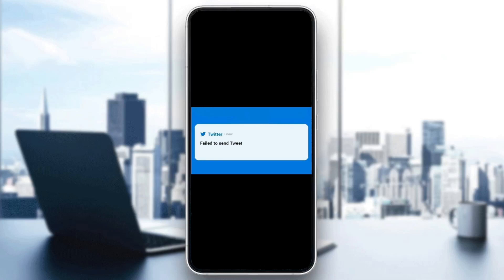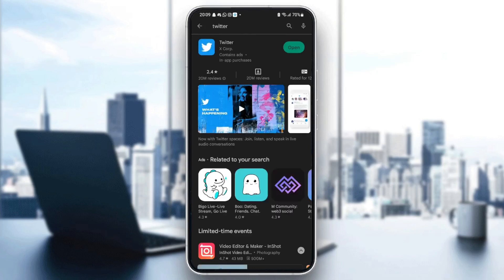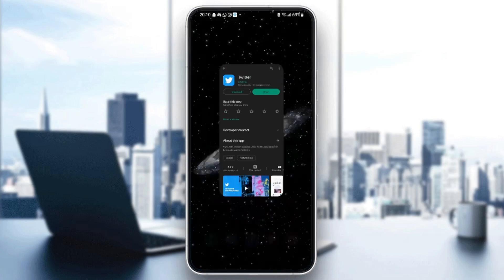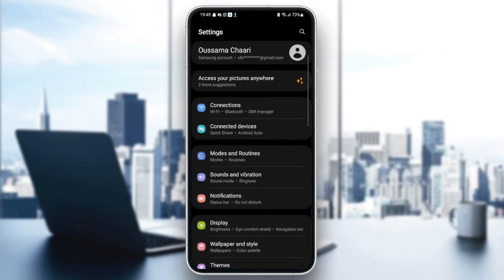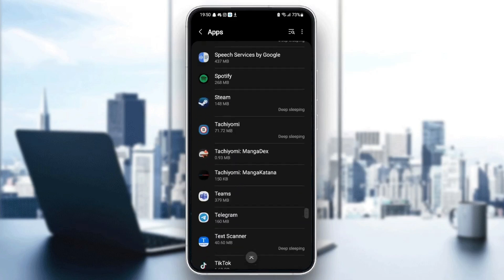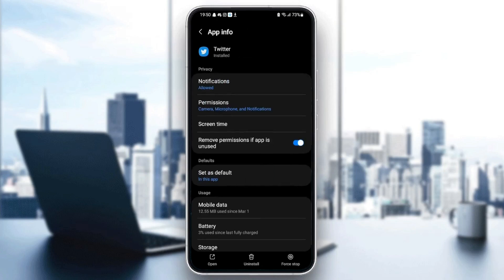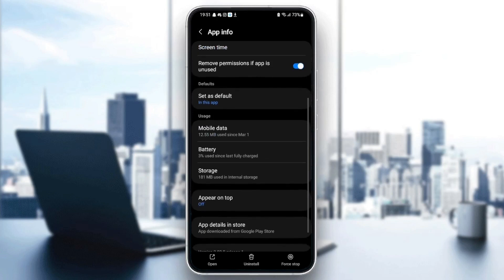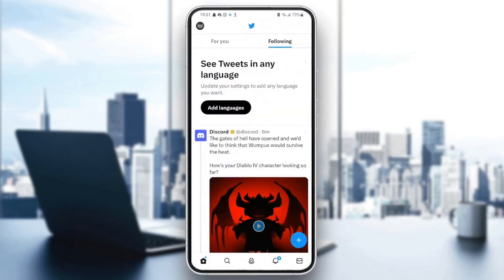How To Fix Twitter Failed To Send Tweet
Today we talk about twitter failed to send tweet,failed to send tweet,how to fix failed to send tweet error on twitter,twitter failed to send tweet issue,fix failed to send tweet on twitter account